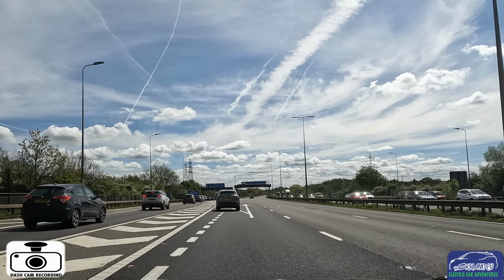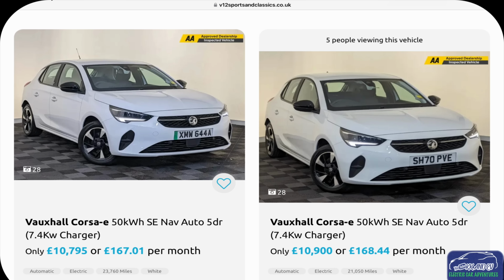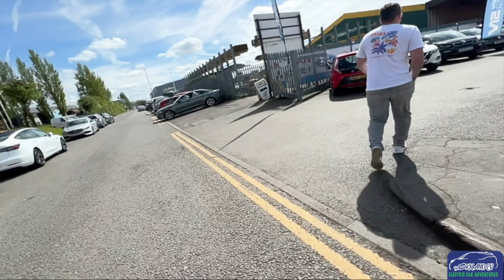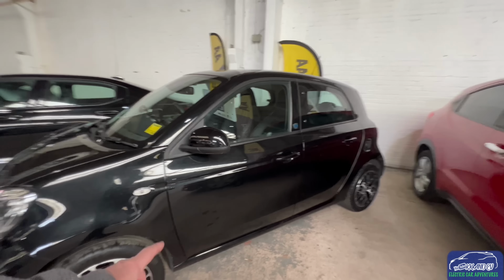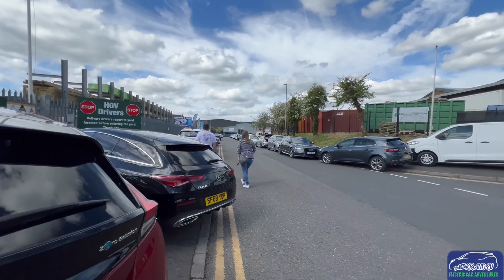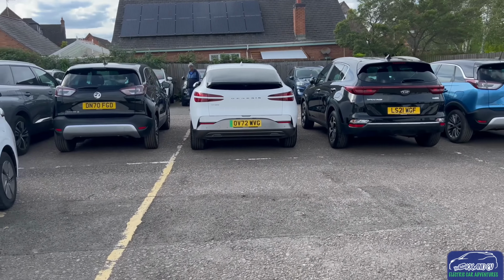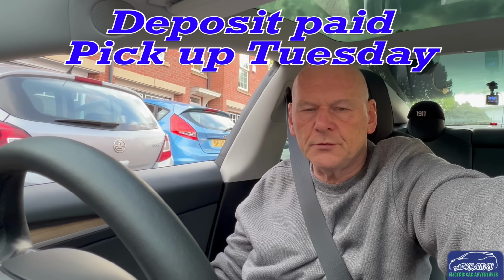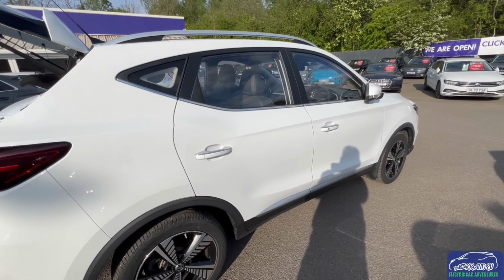We go Used EV buying. Very busy EV Traders!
We go to two USED Car lots with buying an EV for a growing family. First time buying an EV for a family member. Seems to be a very busy time for used EV’s now that prices are VERY COMPARABLE to most ICE Cars and some are even BETTER in price. This has to be good for buyers.